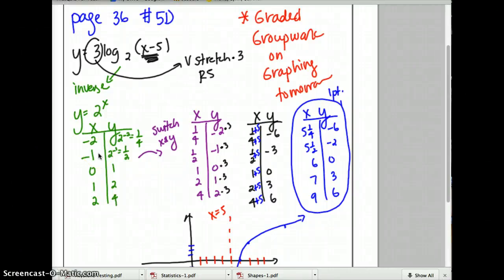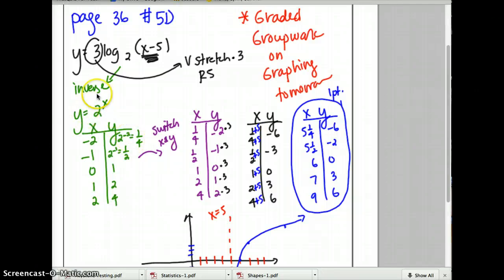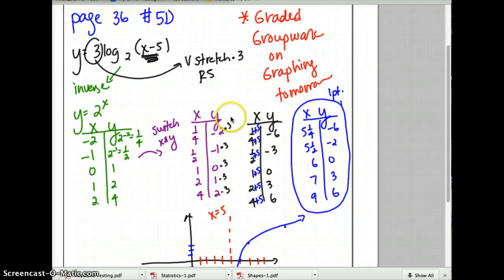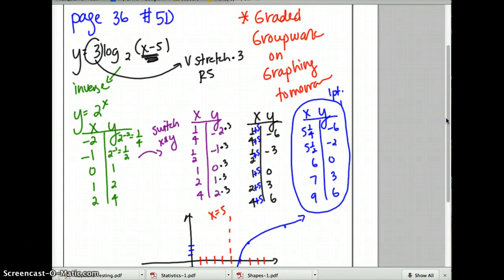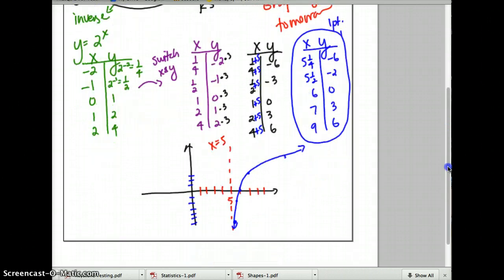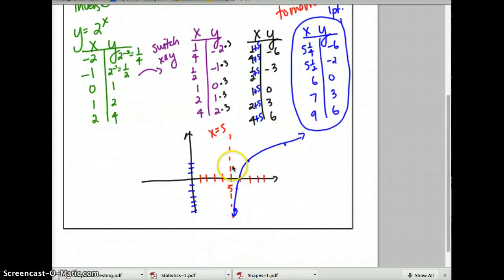-log video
micheal quick over view